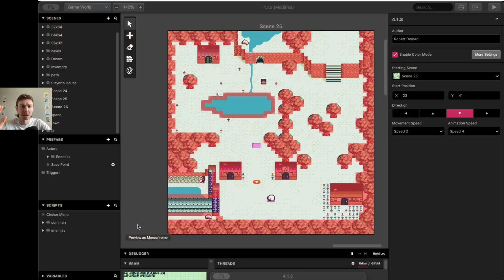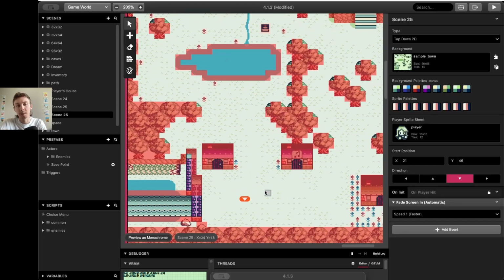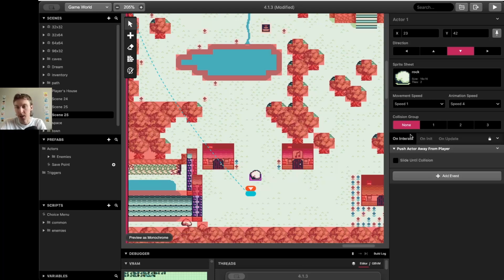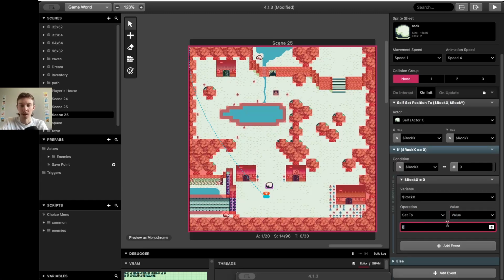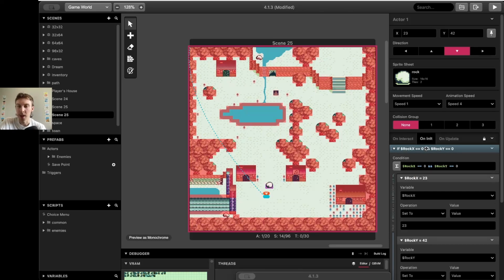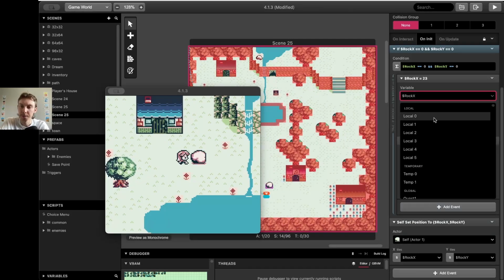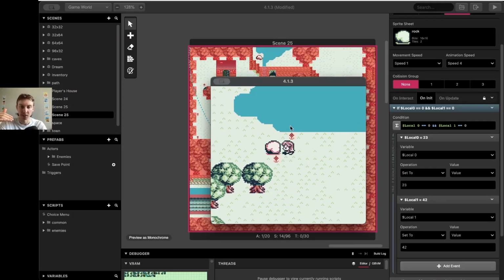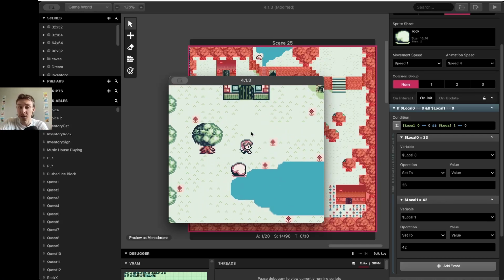Give objects memory in GB Studio 4 - How to make scenes persist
In this video I go back to basics and show you how to make objects stay in the same place even after leaving a scene and coming back. This logic can be used to track a wealth of things throughout your games!

Chapters:
00:00 Intro
00:50 Overview
01:28 Setting up
03:59 Persistance scripting
07:59 Finished result
08:33 Using local variables to make this script repeatable
09:08 Repeatable example
11:15 Global vs Local variables
12:38 Conclusion